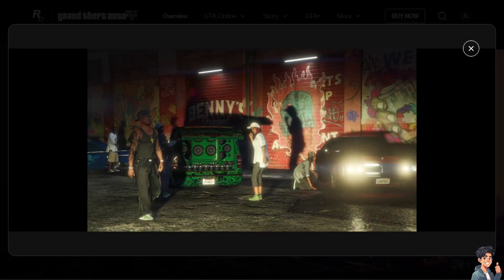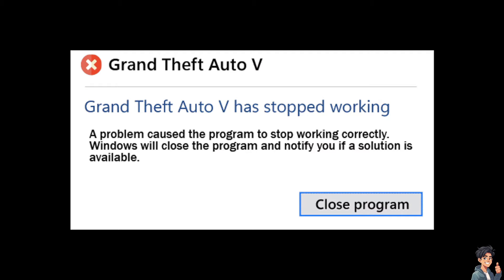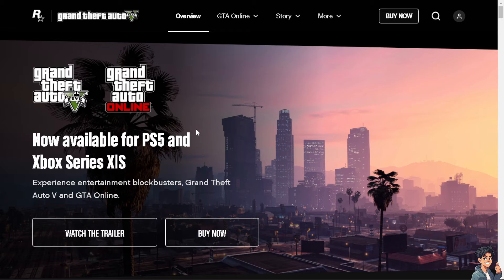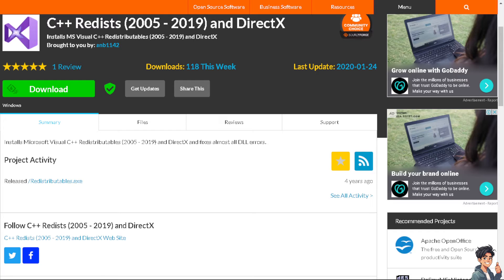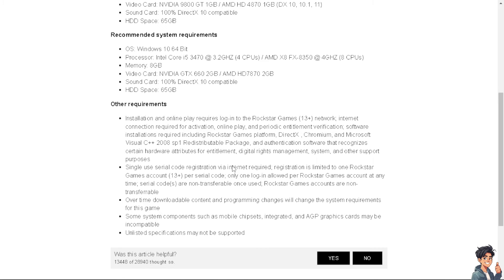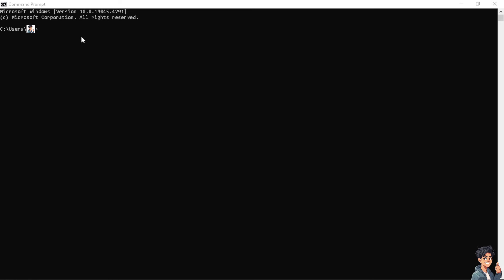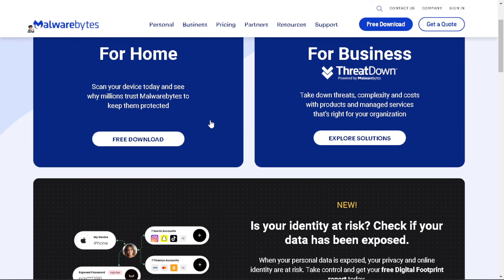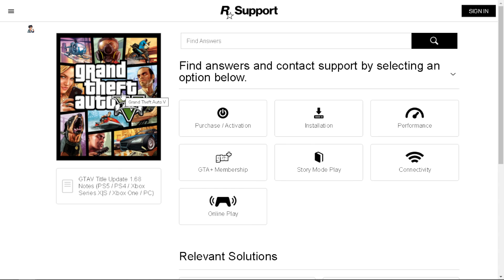How To Fix GTA V Crashing / Crash on Startup (Full 2024 Guide)